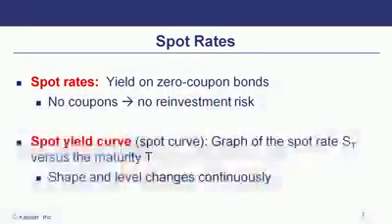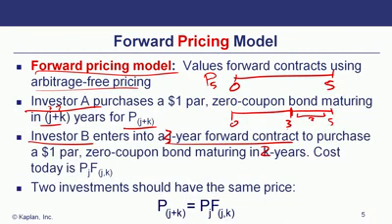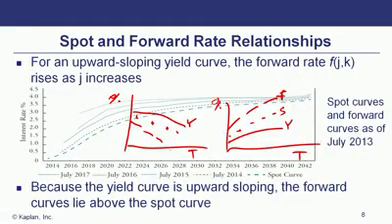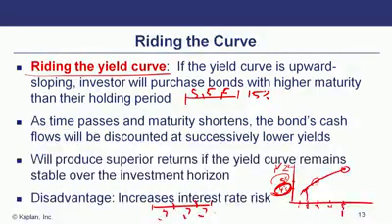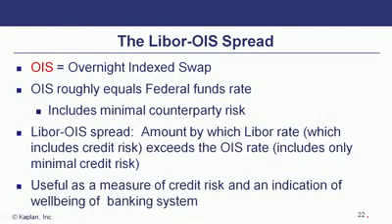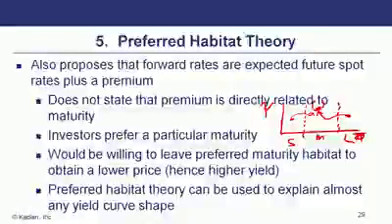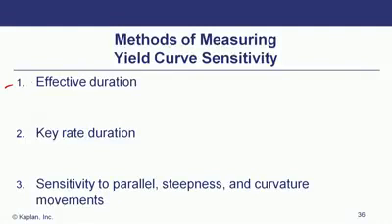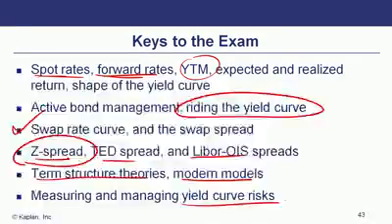CFA EXAMl Topic Review 43 The Term Structure and Interest Rate Dynamics